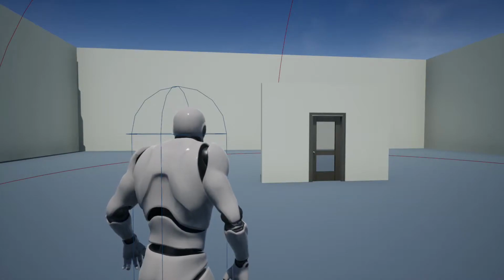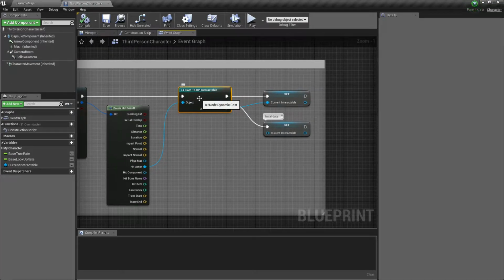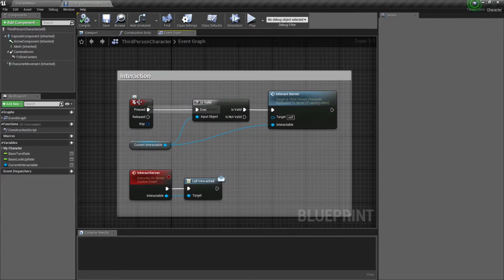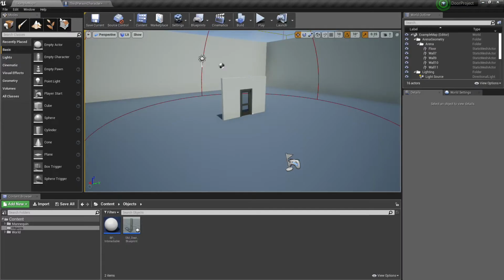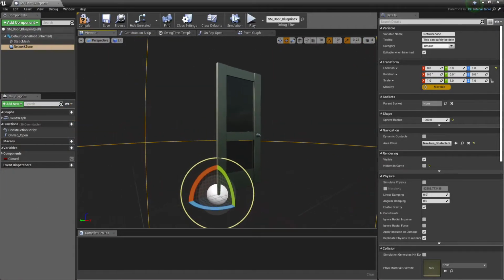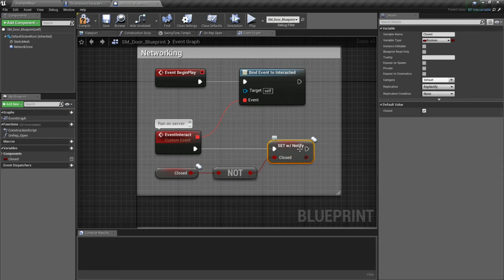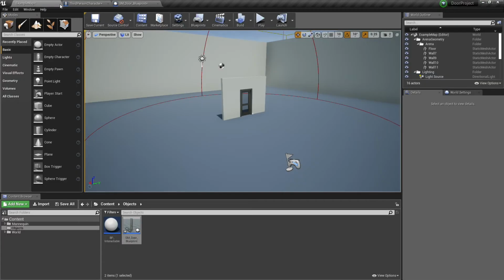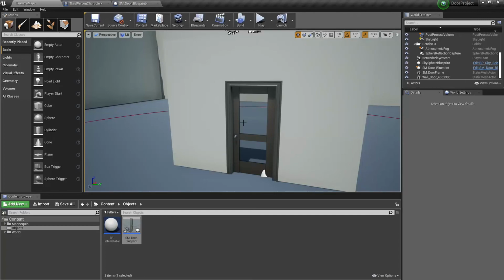[UE4] Creating a multiplayer ready DOOR system in Unreal Engine!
In this video, we will create a door that players can open and close. This system is singleplayer AND multiplayer ready, and is easy to create.

This is a bit more of an intermediate tutorial, so you should understand basic event dispatchers and actor hierarchy.

0:00 - Introduction
0:33 - Line tracing and interaction
2:39 - Interactable base
3:26 - Creating the door
6:28 - Testing
7:49 - Conclusion